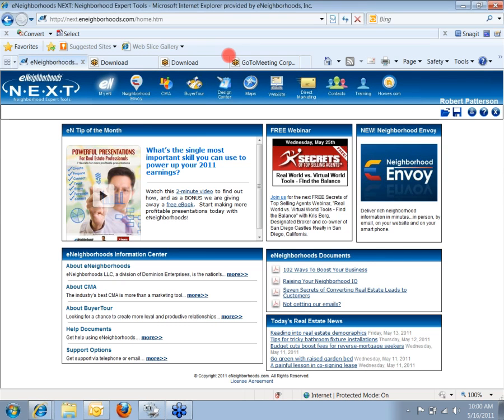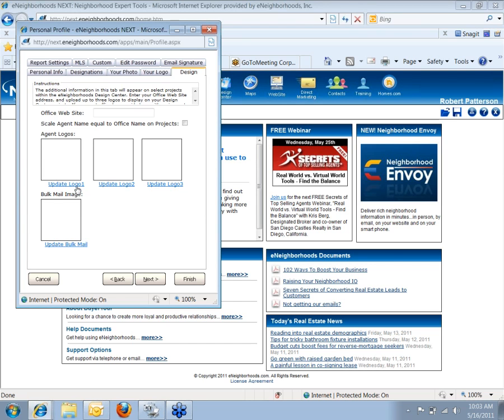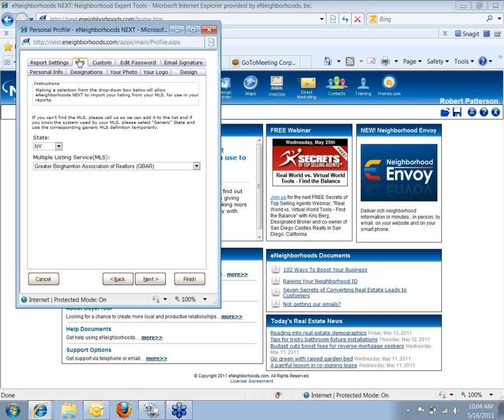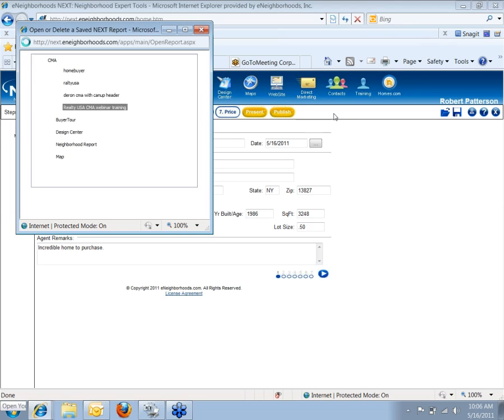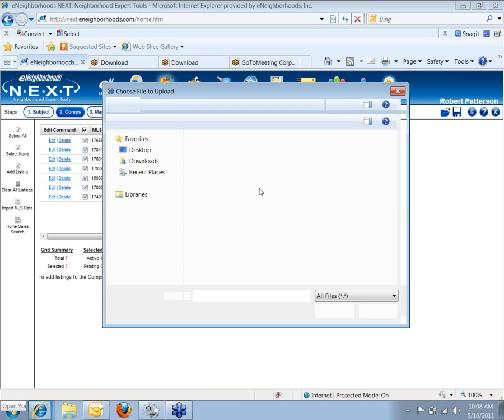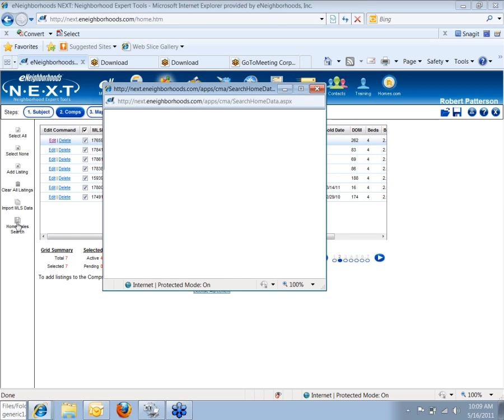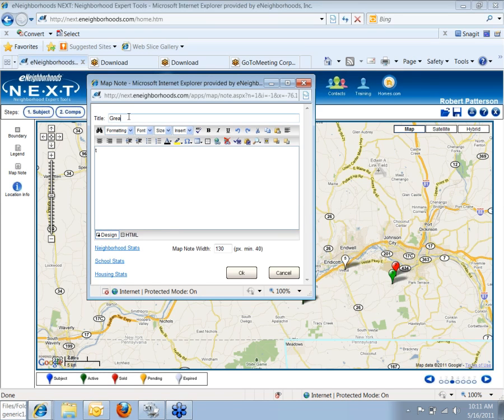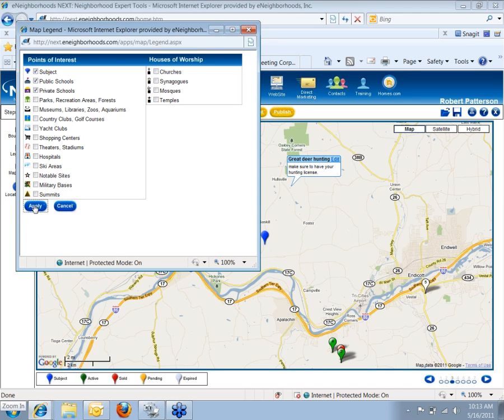eNeighborhoods CMA Part 1